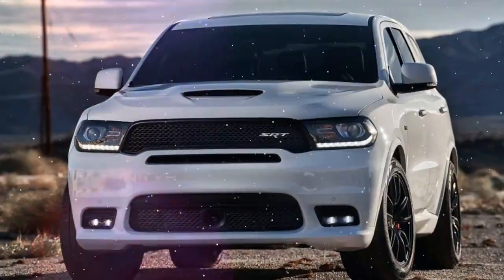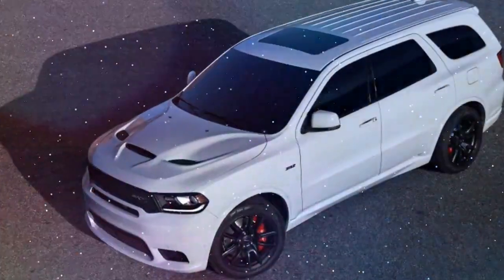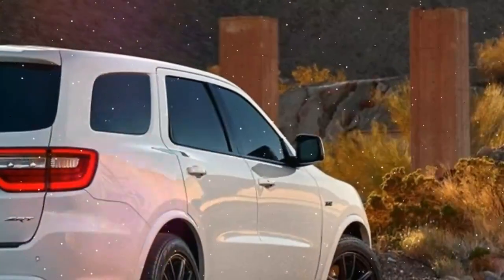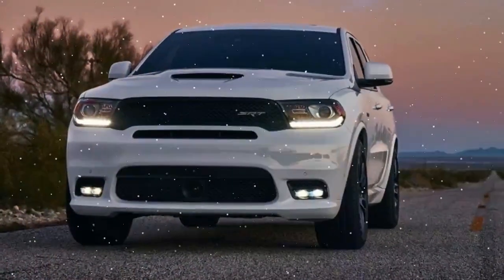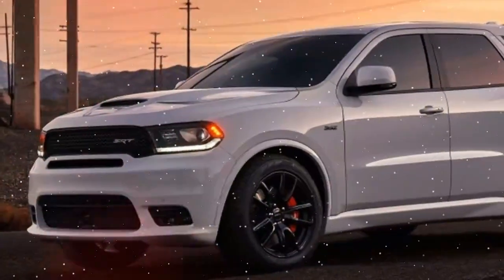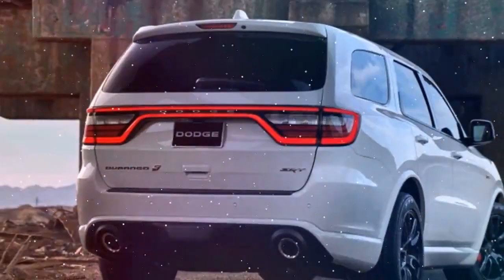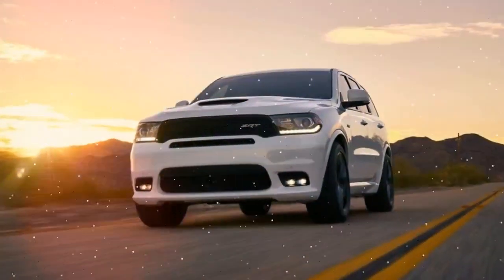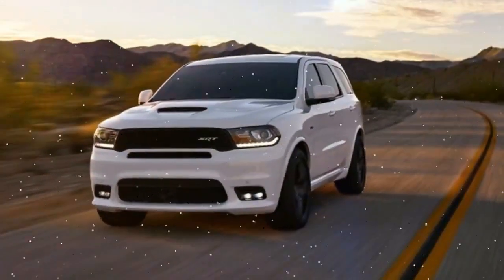[Luck This] The Modern HOT-ROAD Wagon | 2018 Dodge Durango SRT Quick Spin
The Durango SRT, with a pushrod Hemi V8, 392 cubic-inch badging on the fenders and muscular styling, enhances the experience.

Sure, it's not nearly as cool as Mopar stalwarts like the 1969 Plymouth Roadrunner or the 1970 Dodge Daytona, but it's filled with the same sense of purpose. Dip into the throttle and listen to that eight-cylinder chorus erupt with a sound that's wholly unique.

The Modern HOT-ROAD Wagon | 2018 Dodge Durango SRT Quick Spin
Not even the pushrod V8s from GM snarl and crack like this 6.4-liter Hemi. It's the same sort of sound you'll hear from countless Dodge, Chrysler and Plymouth products during Dream Cruise. You don't need to go fast to get the full understanding of the Durango SRT's purpose.

Ignore the SRT-tuned suspension and heavy steering. What you really want to do is open the SRT menu and adjust the custom settings. Set the engine and transmission in track mode and put everything else in the street setting. You'll get all the available power and straight-line performance combined with a nice, cushy ride.